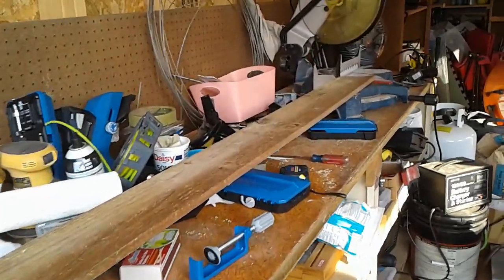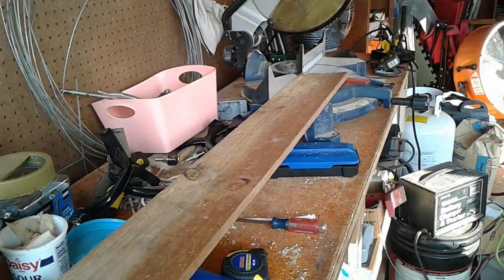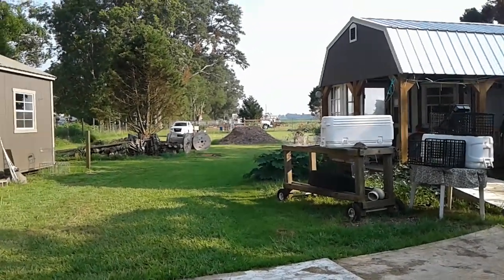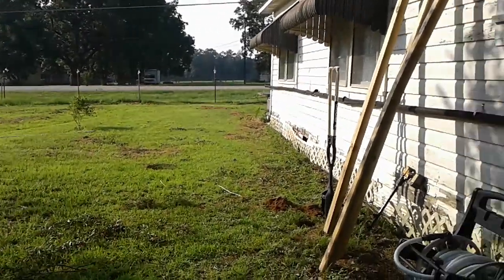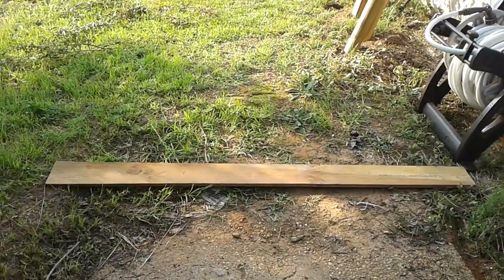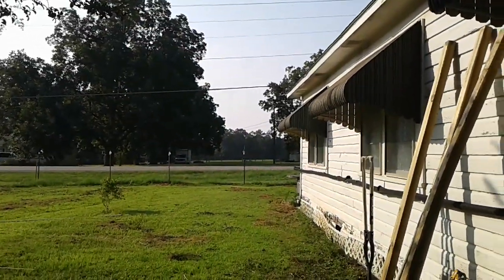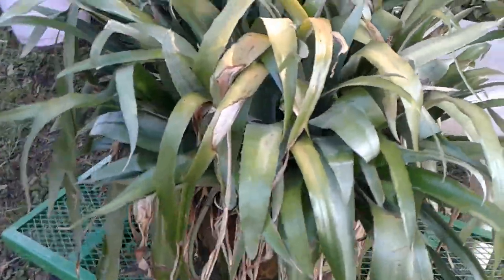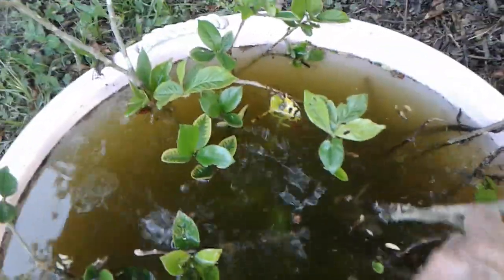Working on privacy screen on my homestead 7-18-23.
I actually think I will not plant the vining plants in ground but rather in planter boxes on the privacy screen because that way I could grow herbs or other edible crops as well as flowers because I don't want to grow edibles on top of the septic tank and I don't want to plant perennials incase I have to have the lids removed to repair or maintenance work be done on septic tank.